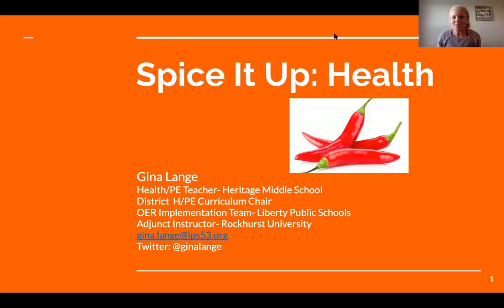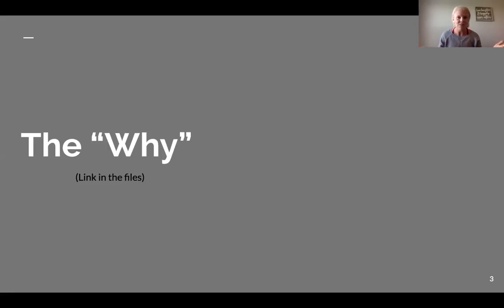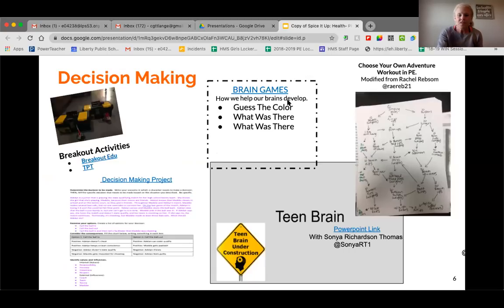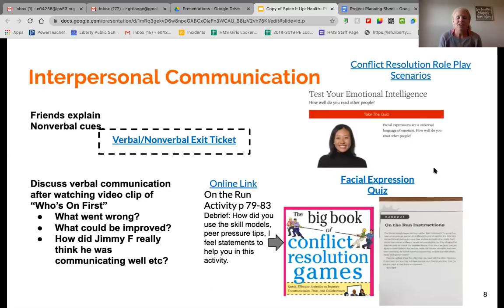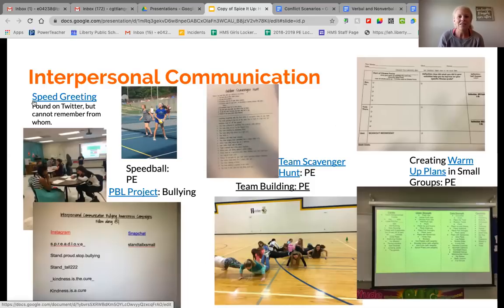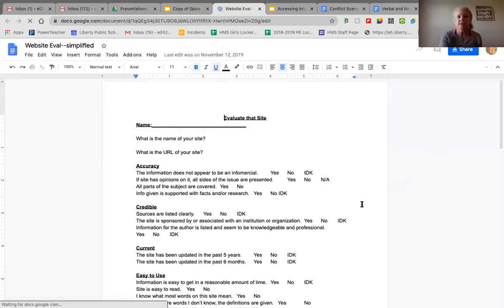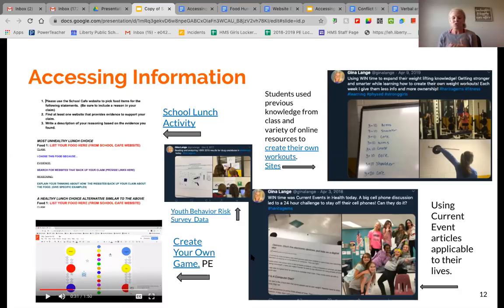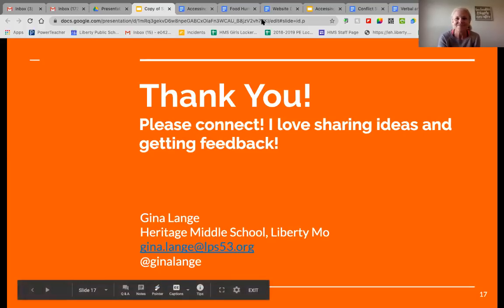Spice It Up!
Gina Lange (Kansas City, Missouri)
Join this session and gain ideas on how to spice things up in your skills-based health lessons. Lesson ideas given are aimed towards middle school and can be adapted for all grade levels. No textbooks needed, in fact, we don't use them. Want to include health in PE? We do that, too. See how we make it all work.